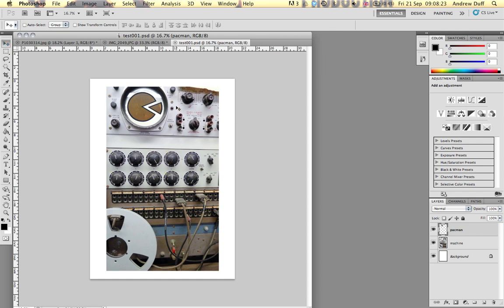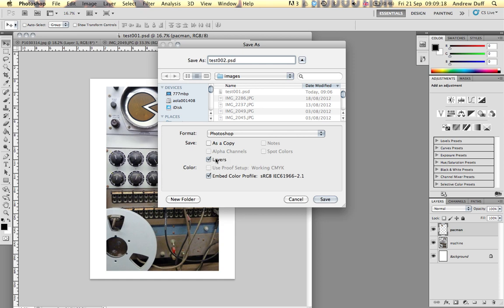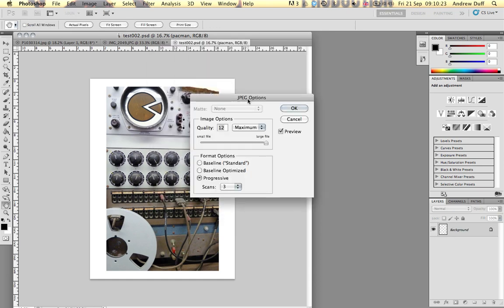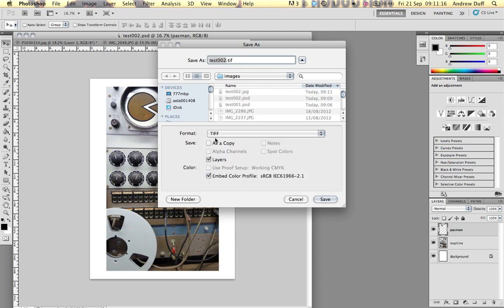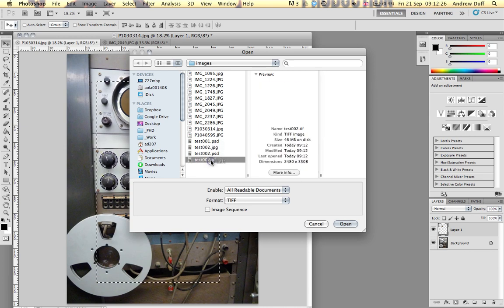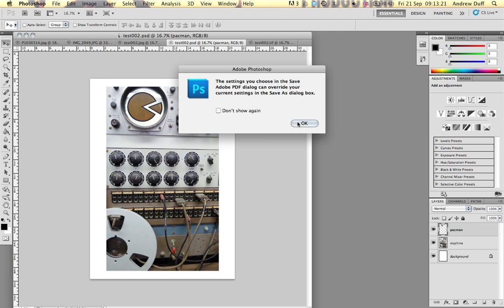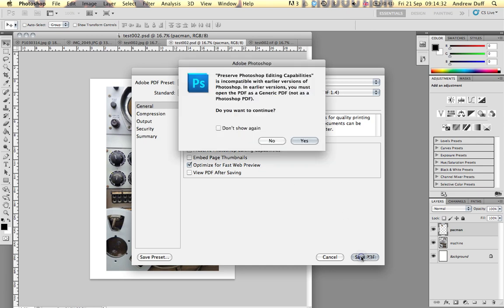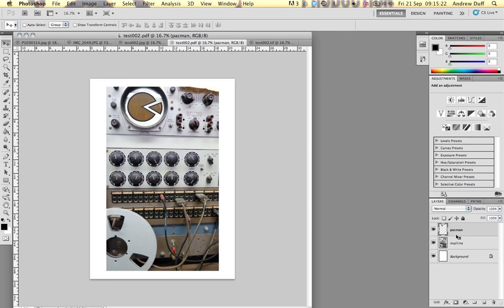MFM Photoshop Basics #1.3 - saving exporting as psd, jpg, tiff & pdf